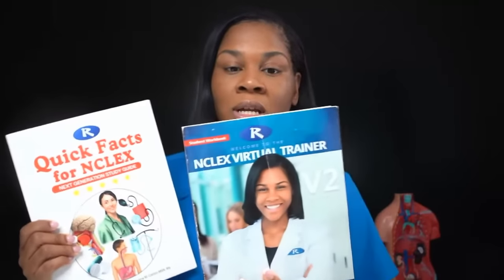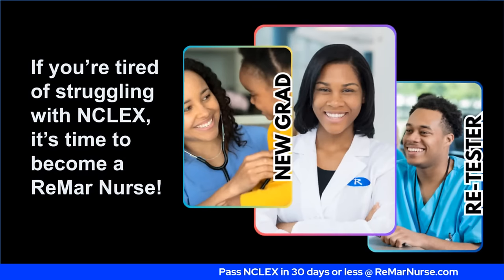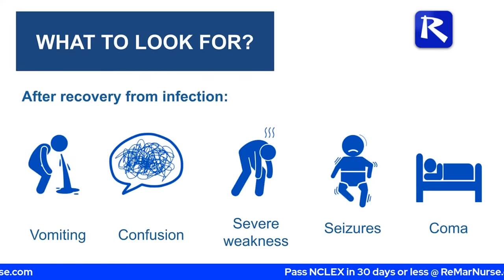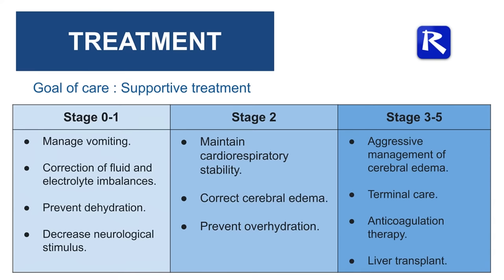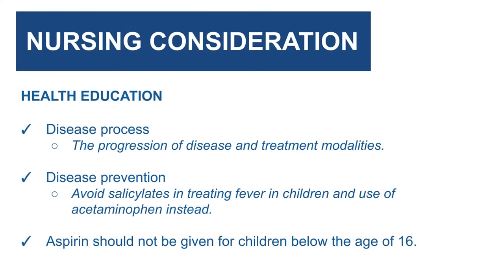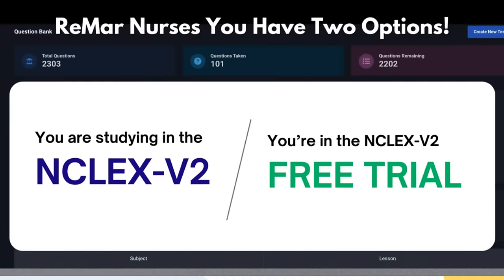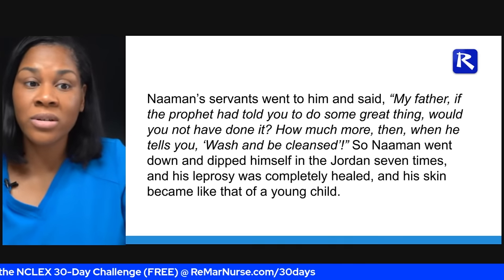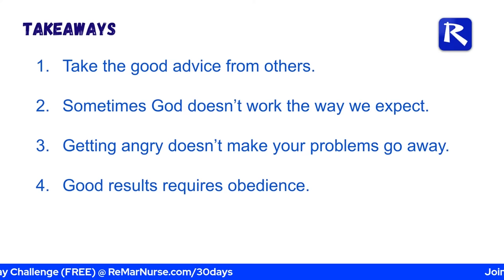Reye's Syndrome (Free NCLEX Review) | Monday Motivation with Professor Regina MSN, RN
Reye's syndrome, also known as Reye syndrome, is a rare but serious condition that causes swelling in the liver and brain. Reye's syndrome can occur at any age but usually affects children and teenagers after a viral infection, most commonly the flu or chickenpox.

In this video, we will discuss everything about Reye's syndrome. We will know how it will affect a child or a teenagers life. We will talk about diagnostics, and treatment to different stages.

If you find this video lesson informative, relevant, and useful, and if you think this is helpful to any nursing students, then hit the SUBSCRIBE button and leave your interesting comments below!